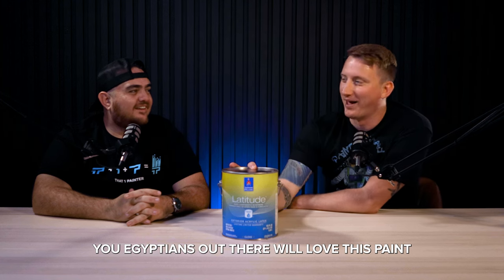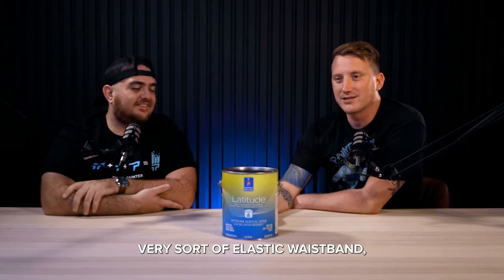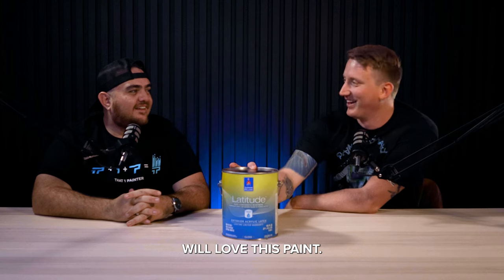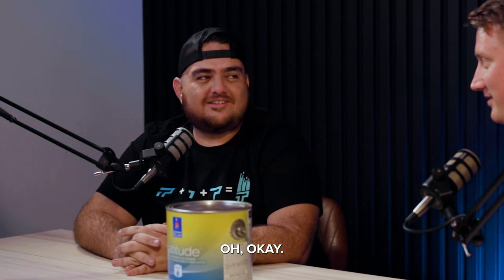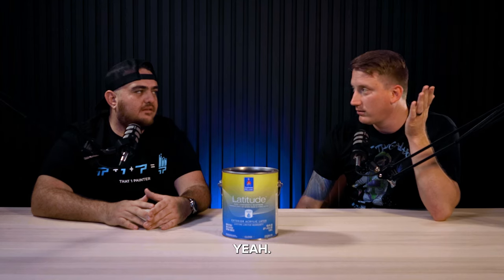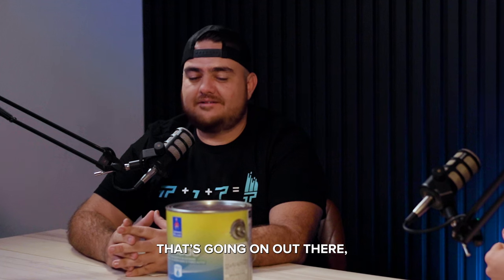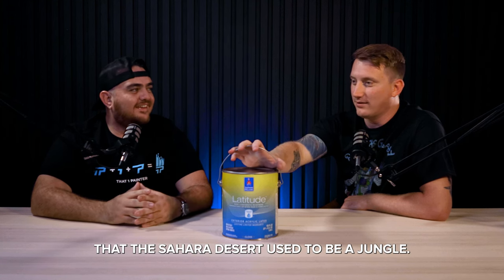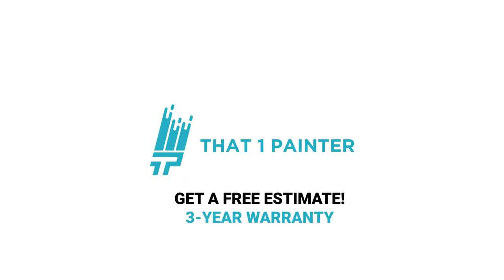Paint Review of Sherwin Williams Latitude | Paint Talk Season 4 Episode 4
Steven and Allan are back with another Paint Talk! Today we're talking about what's great about Sherwin Williams Latitude!

If you're in the Sahara, Tucson, Minnesota or the Arctic; this might be the paint for you!

Before you go:

Did you know That1Painter offers a 3-year warranty on all of our work?